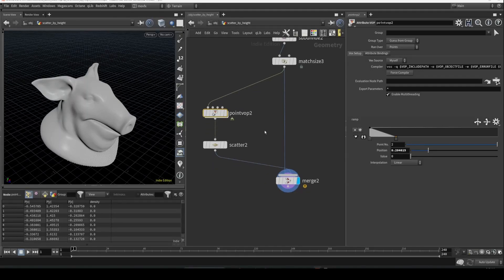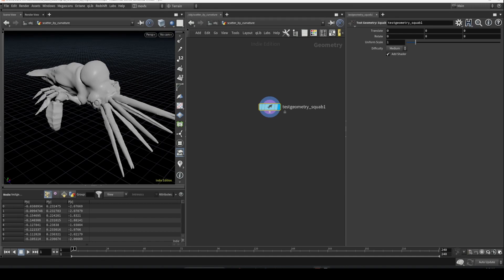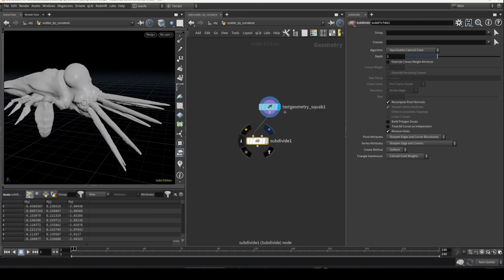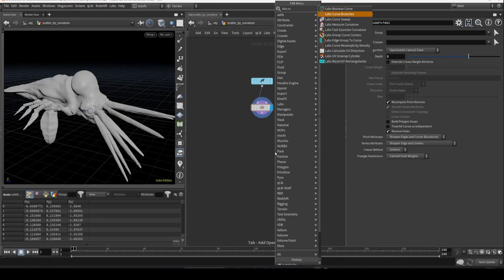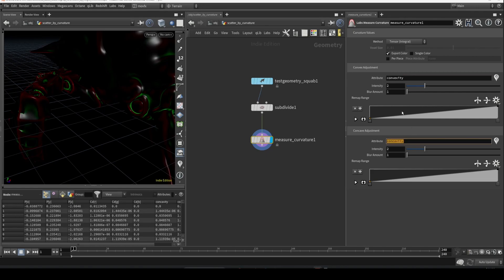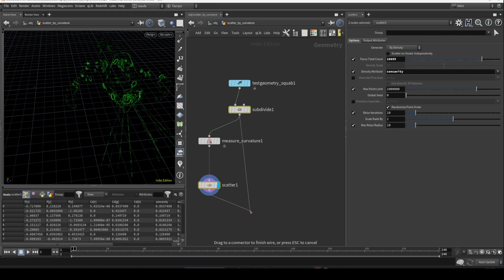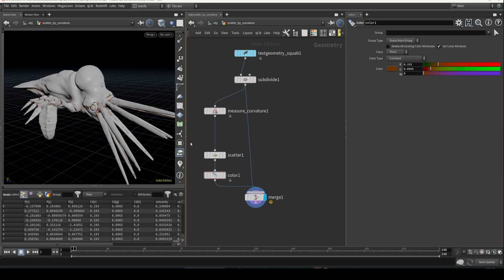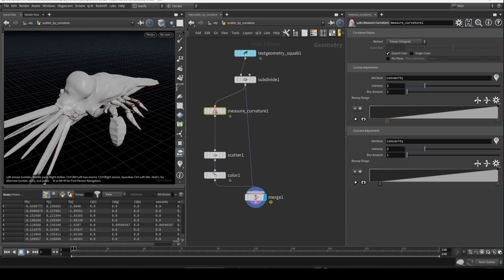All About Scattering - 007 -Scatter By Curvature - Houdini Tutorial - Beginners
All About Scattering - 008 - Scatter By Curvature  - Houdini Tutorial - Beginners

This video is one of the videos in our series of videos "All About
Scattering In Houdini" I have made this as a playlist so that you can watch them with ease!

_______TAGS_________

scatter by curvature, measure,sop, curvature,concave,convec,concavity,convexity, creases, scatter dust, dust, dirt scatter,scatter, scattering in concave areas, how to measure curvature, how to scatter on creases, labs tools, labs, sidefx labs